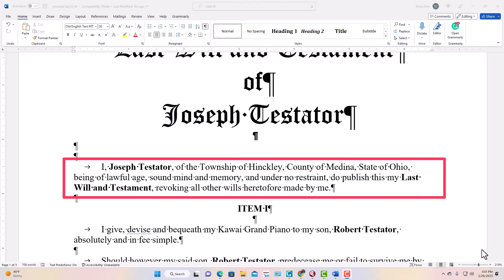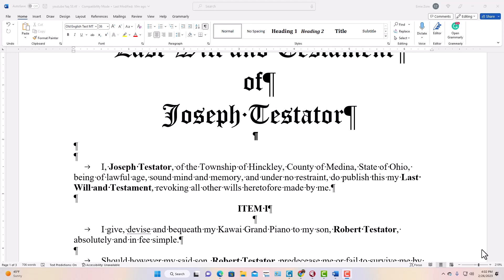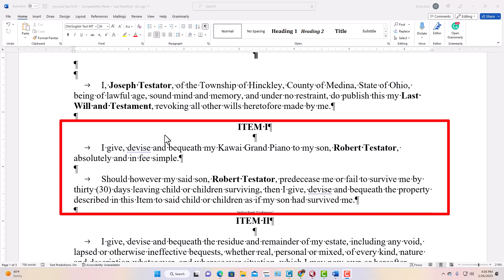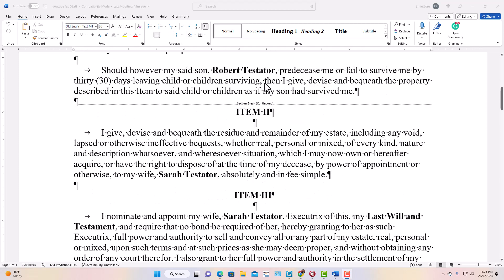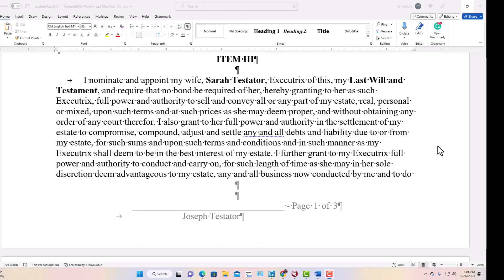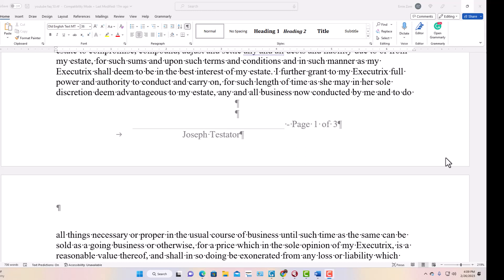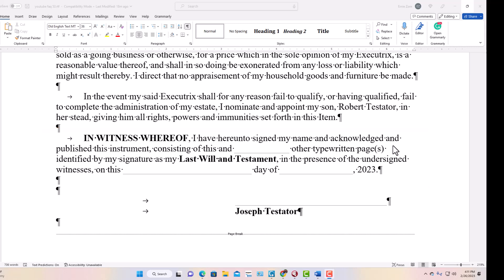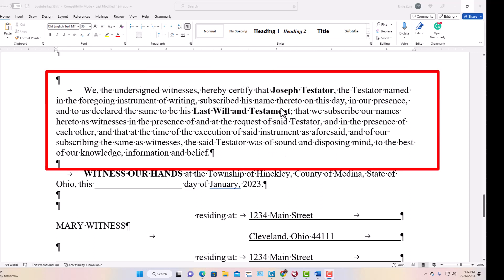FAQ #53 - Making A Will - Part 2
A short video that provides details about the Last Will & Testament we drafted in FAQ #52. Although it was nice that FAQ #52 went through the steps for creating a Will, it didn't demonstrate how the actual document turned out. That's the aim of this video.